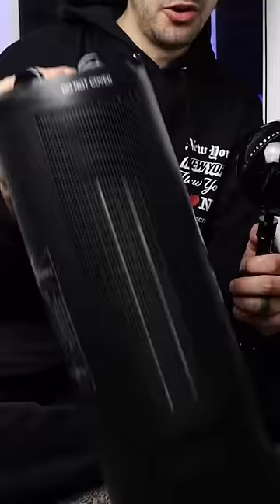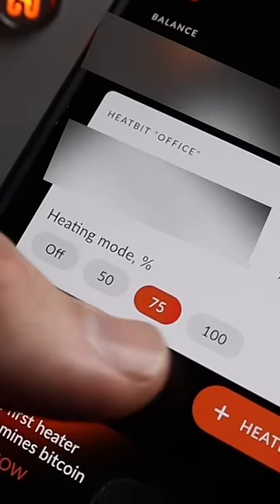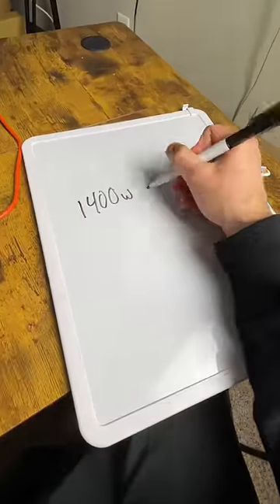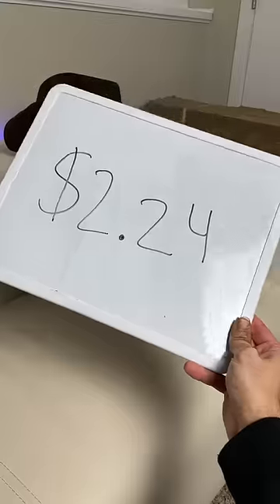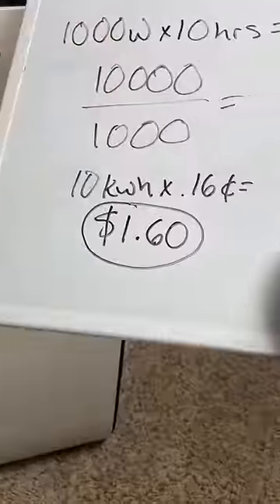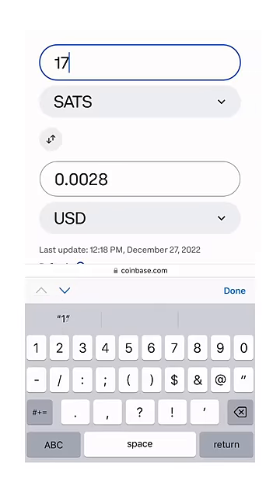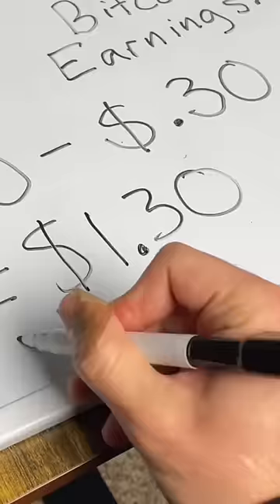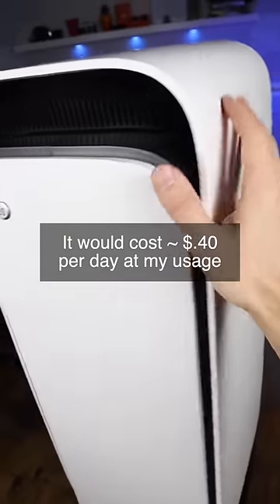How much my bitcoin mining space heater earns